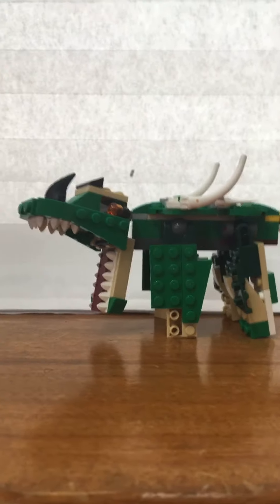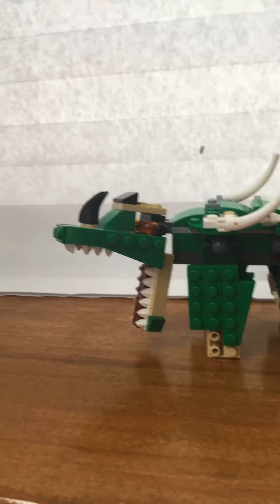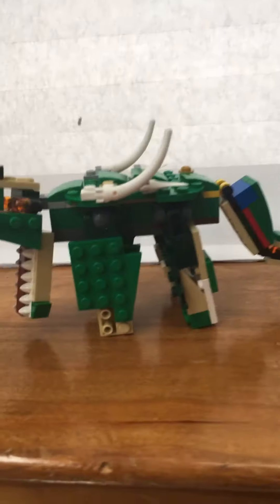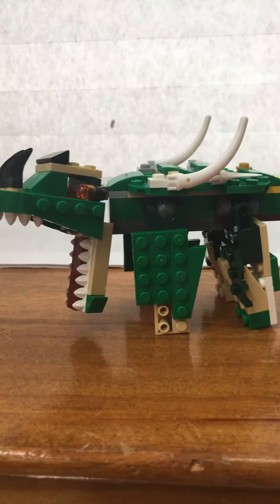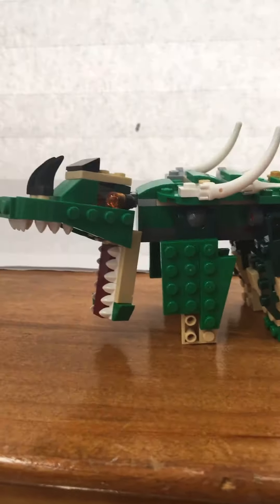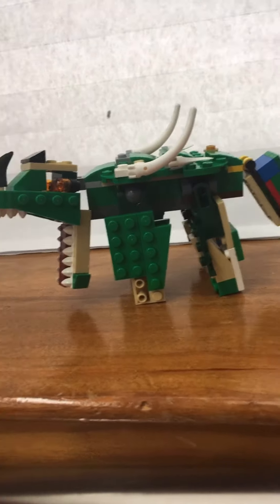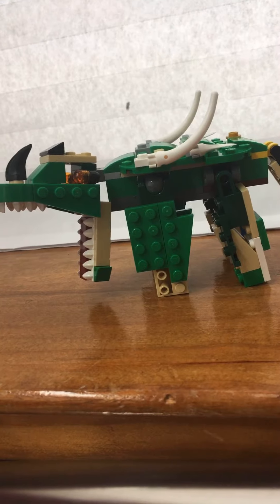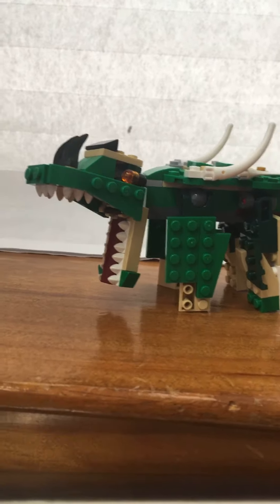My Lego Angeruis I don’t know what to spell the name